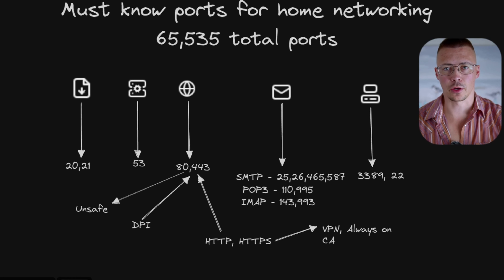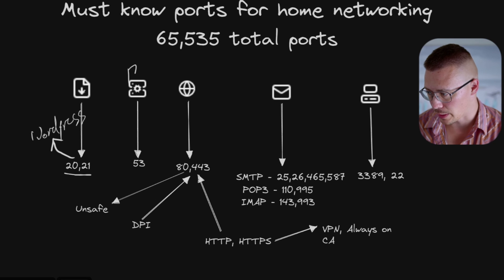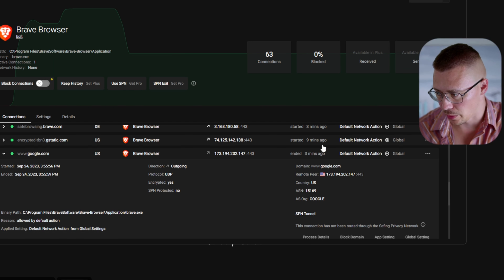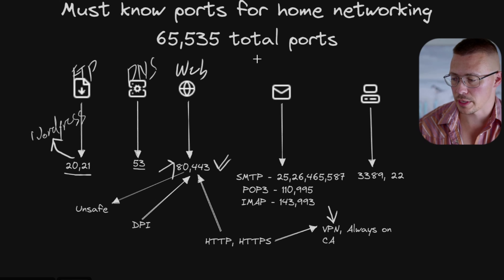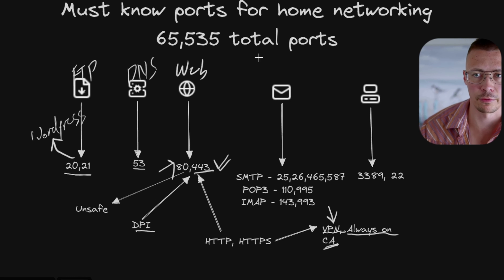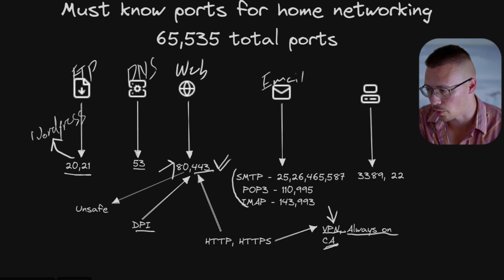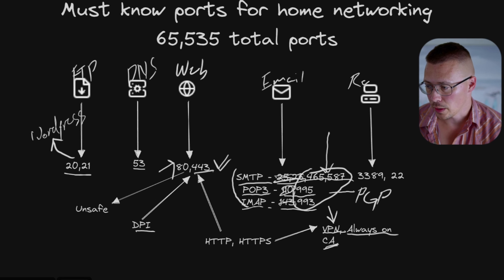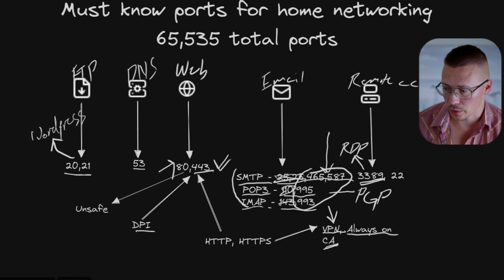Must Know Ports For Home Networking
This video covers the most important and frequently seen ports on a home network and what they are used for.

Timestamps:
00:00 Overview
00:36 21, 23
01:45 53
02:12 80,443
08:45 Email Ports
11:35 3389, 22
13:48 Other Considerations

Pomelo - Jobii

👉 kenharris.io 👈 Check out my learning platform here!🏫 It's an ever expanding website that covers technology in-depth. I also have some other useful sections on there such as book recommendations.📘 Livestreams